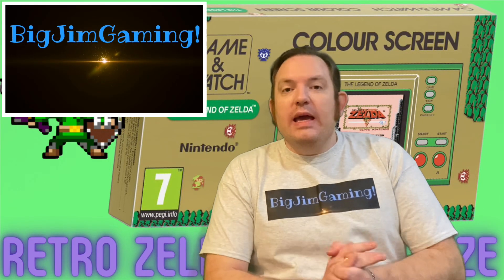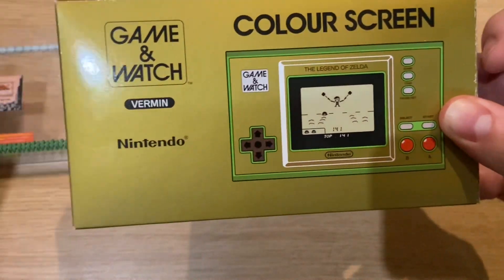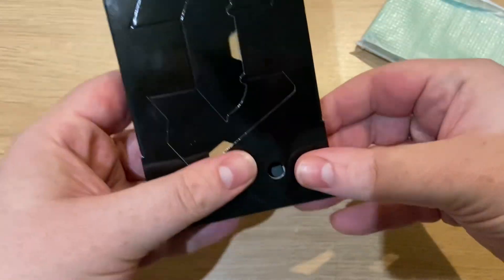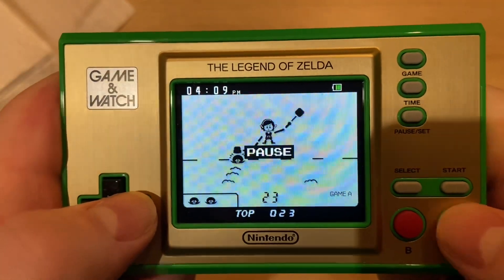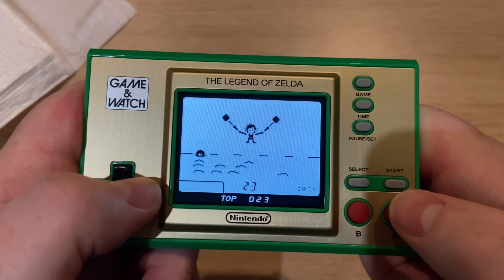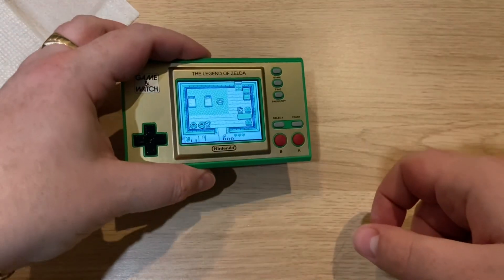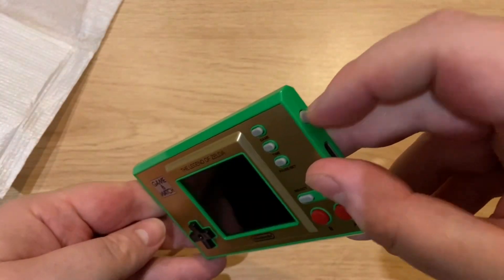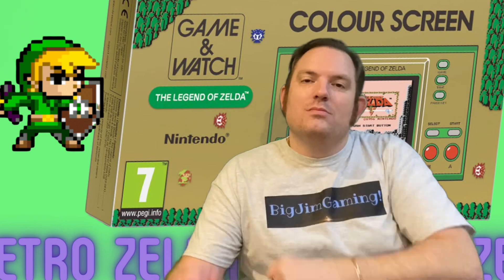Retro Zelda On A Modern Handheld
The modern anniversary the legend of Zelda game & watch is fantastic, it’s classic Zelda in your pocket, and not 1 but 4 awesome retro games to choose from.
Let me know what you think of this unboxing and review.

Lots of other videos on @BigJimGaming.